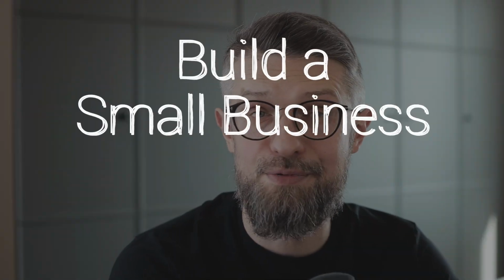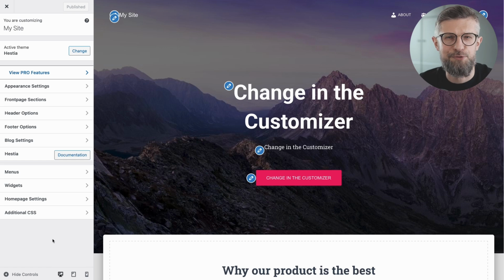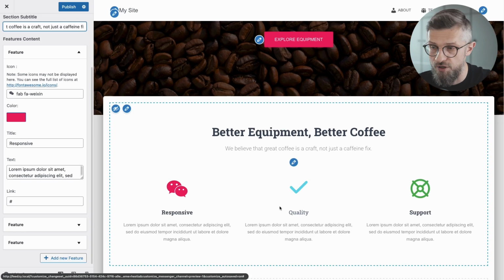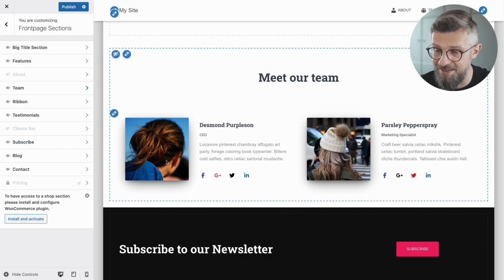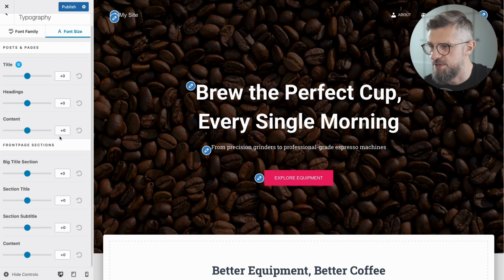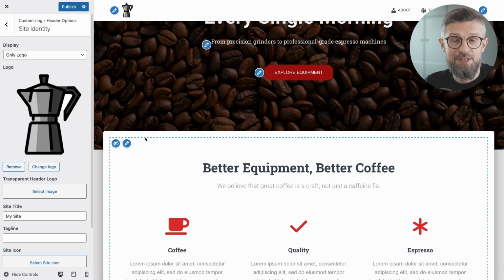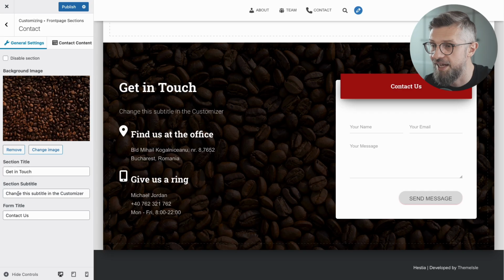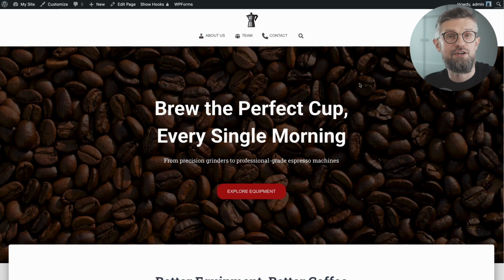How to Build a Small Business Website With Hestia (FREE)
Want a professional WordPress website for your small business but don't know where to start? In this complete step-by-step tutorial, I'll show you exactly how to build a great looking, modern business website using WordPress and the free Hestia theme.

The good news really is that you don't need to spend thousands of dollars hiring a web developer. With WordPress and Hestia, you can have a beautiful, fully functional business website up and running in no time.

👇👇 HERE'S WHAT YOU'LL LEARN 👇👇

✅ What the Hestia theme is and why it's a great choice for small business websites
✅ How to install Hestia on your WordPress site
✅ How to import demo content to get a head start
✅ How to customize your homepage to match your brand
✅ How to add and manage content sections on your homepage
✅ How to edit and update your page content
✅ How to create new pages for your website
✅ How to add a contact form so customers can easily get in touch

VIDEO CHAPTERS:

0:00 - Intro and what Hestia is
0:37 - Installing the Hestia theme
1:00 - Importing demo content
2:32 - Customizing the homepage
4:40 - Adding content sections
9:25 - Changing colors and typography
13:47 - Adding a contact form
15:24 - Creating pages

ABOUT